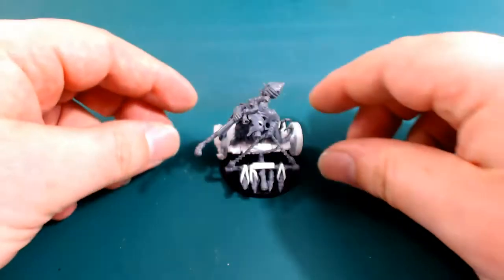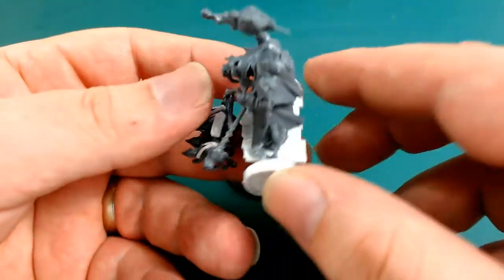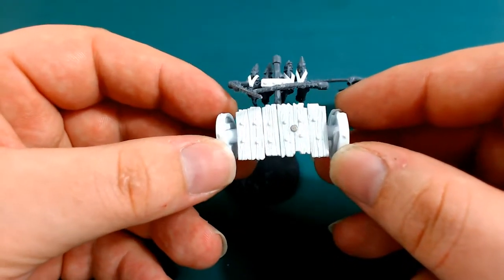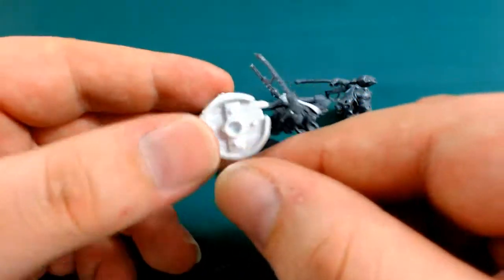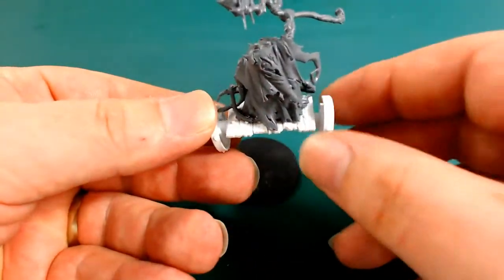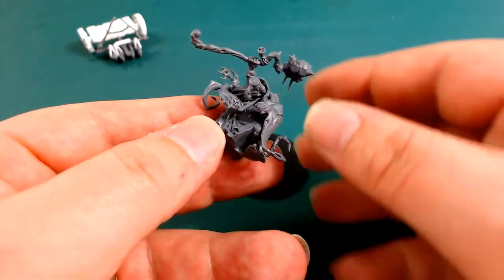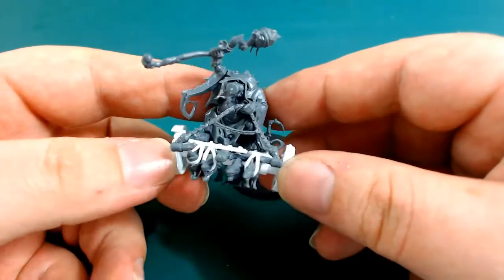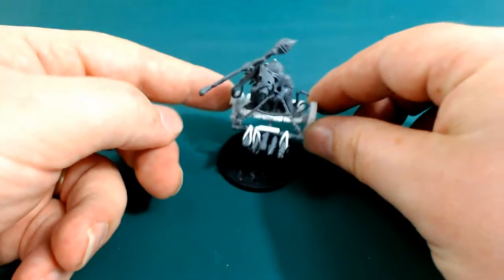SigmarShowdown Update 2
Hey Guys, this is my second video for my SigmarShowdown Challenge entry, I'm converting an Age of Sigmar Skaven Plague Priest.

The showdown is being run by WargamerOnline and the Chilling Wargamers.